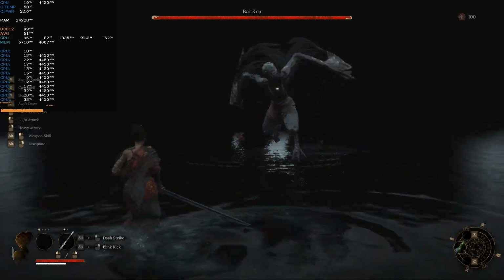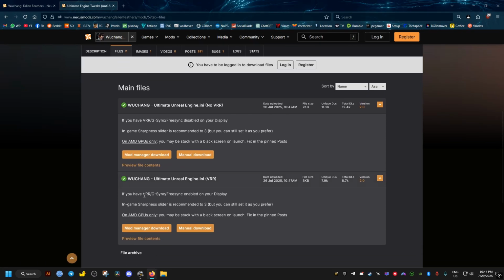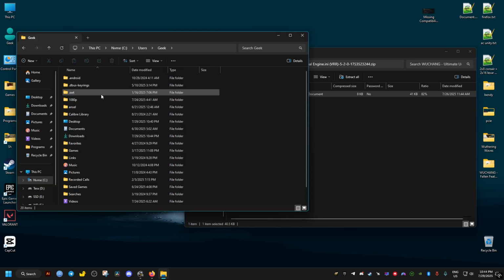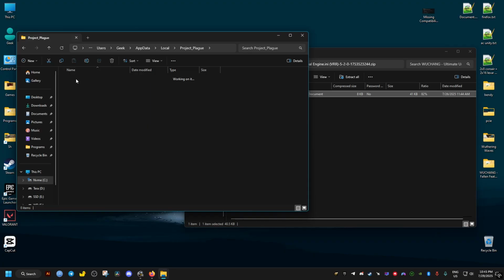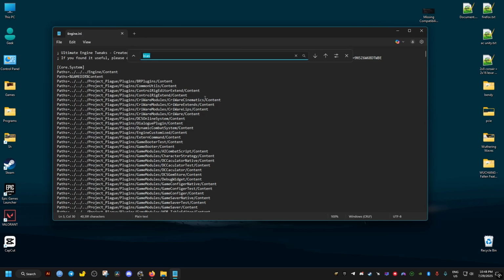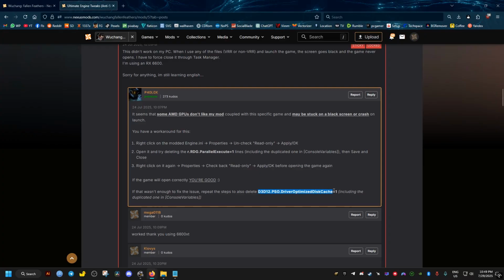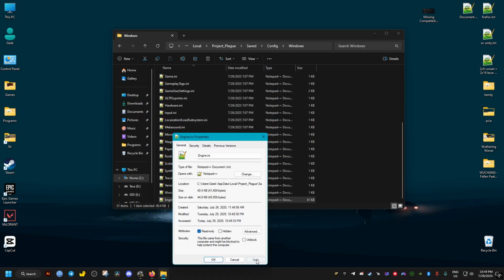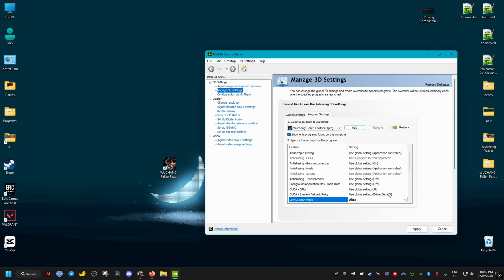Fix Wuchang Fallen Feathers FPS Stutters, input Latency & Picture Clarity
Wuchang Fallen Feathers optimization guide that aim to fix multiple issues with the game on Steam and game pass like frame rate stutters, input lag latency, blurry image quality and just bad performance in general while having no negative impact on the visual clarity or quality of the Wuchang Fallen Feathers videogame.

Consider a donation to the creator if this helped you :D

Send a tip as little as 2$ to support me and the channel